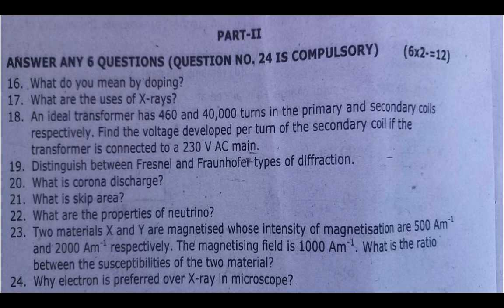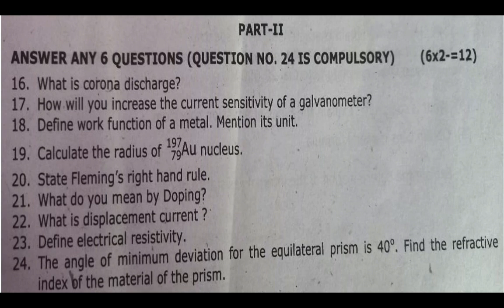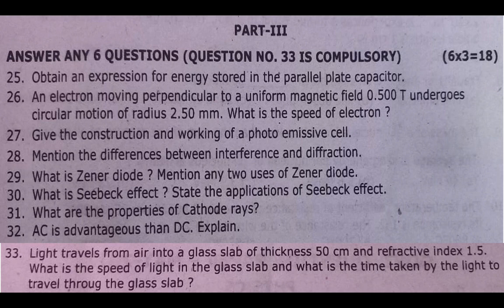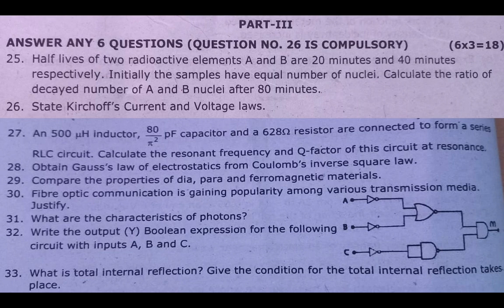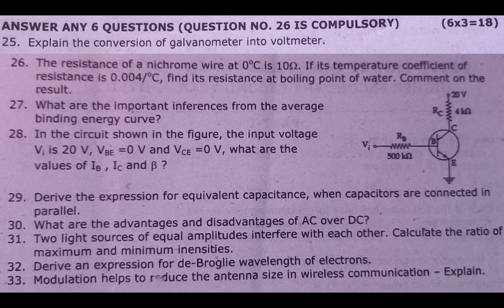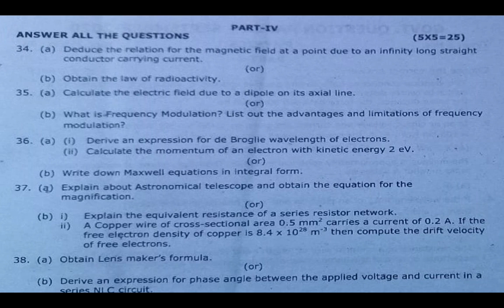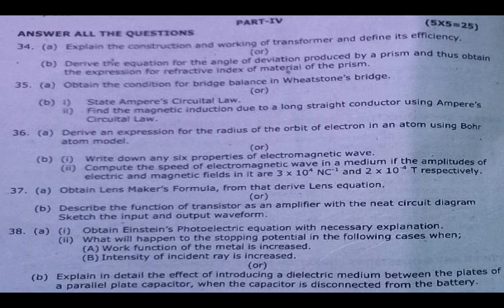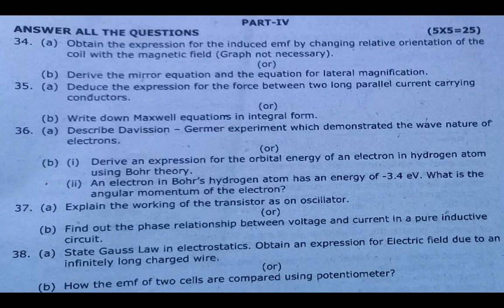Previous Years/12th std Physics/Public Questions/Shriramshan Physics Pilot/S.Ramkumar PGT Physics